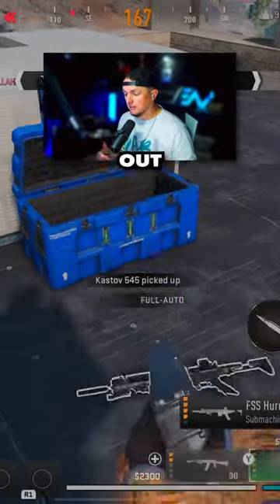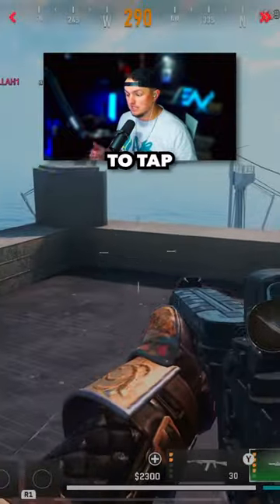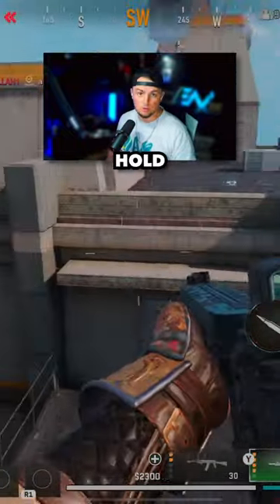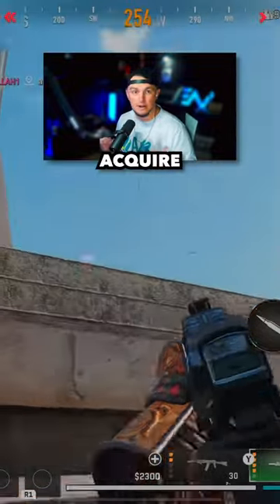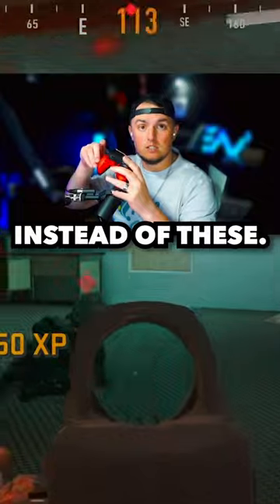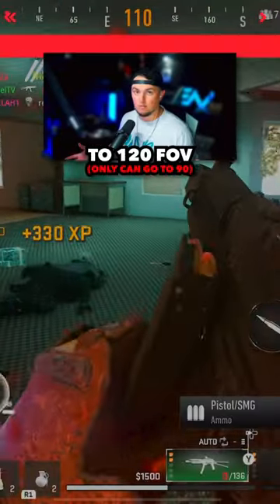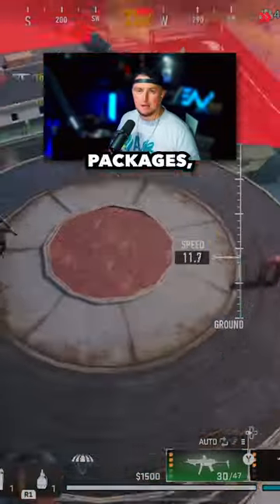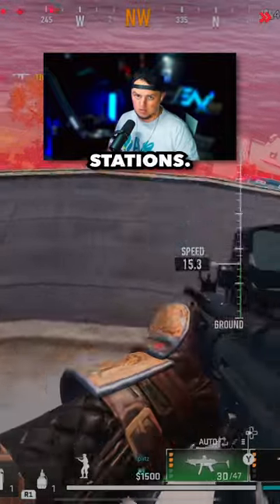Warzone Mobile has some BIG Problems